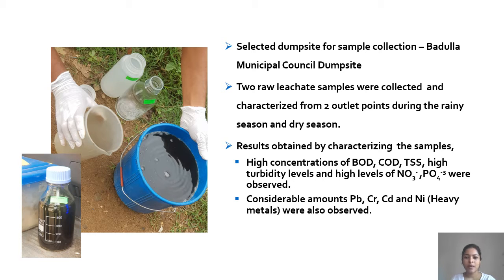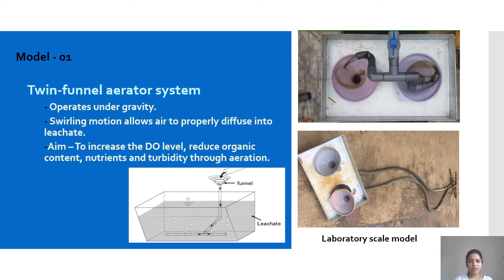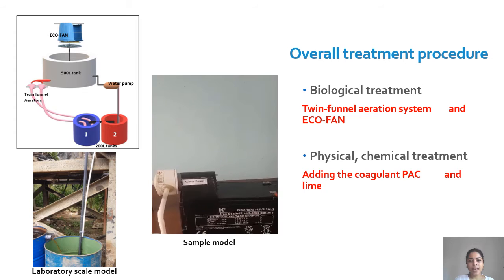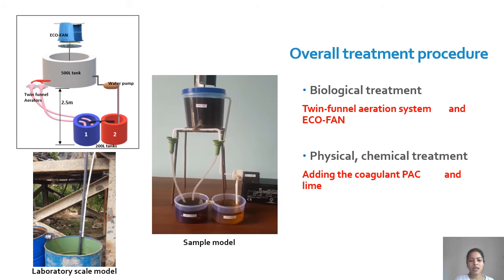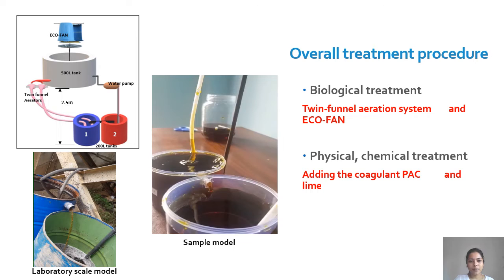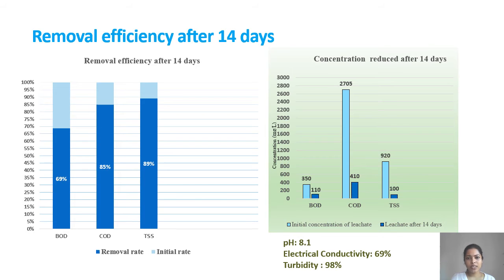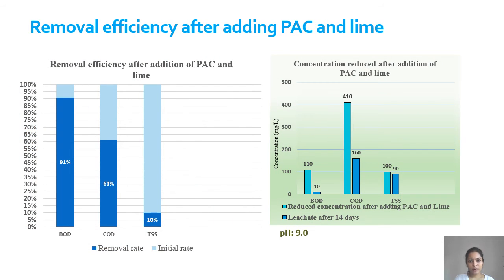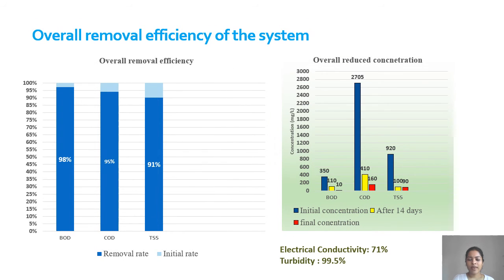A method combining physical, chemical & biological processes to treat leachate generated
A method combining physical, chemical and biological processes to treat leachate generated from dumpsites